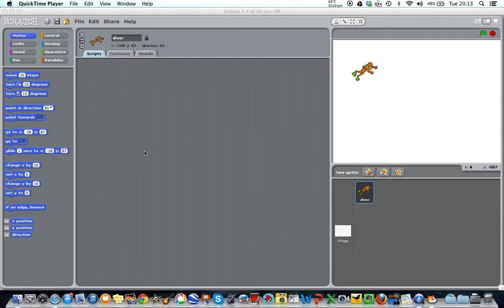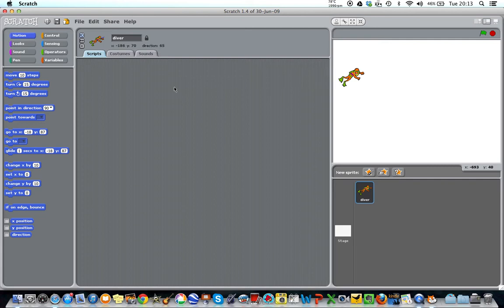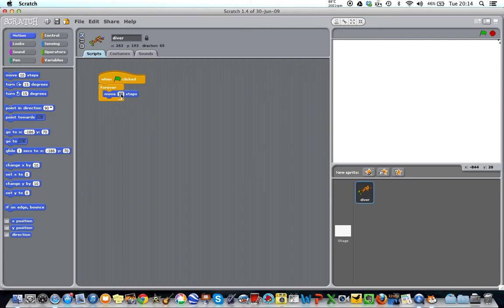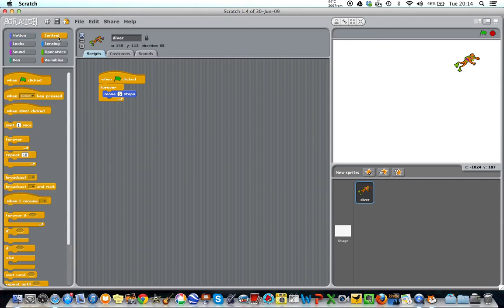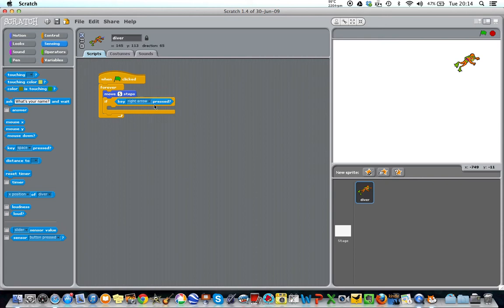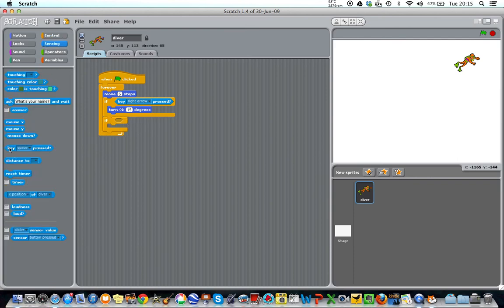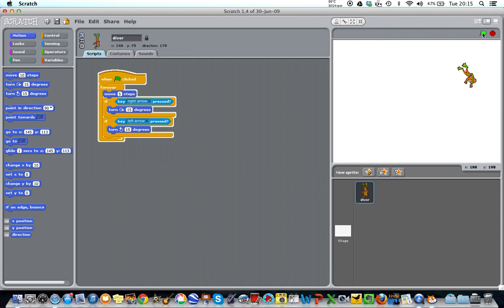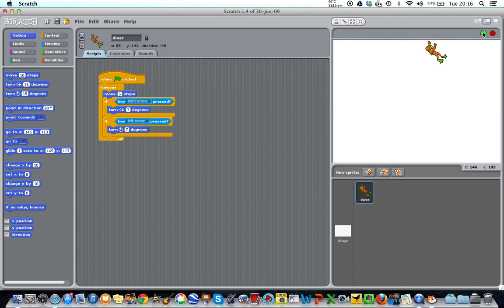Game Design 1 - User Controls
Another Great PockPrep Scratch Tutorial!